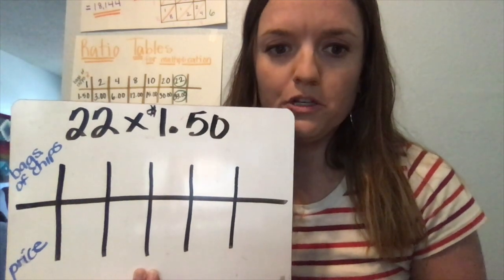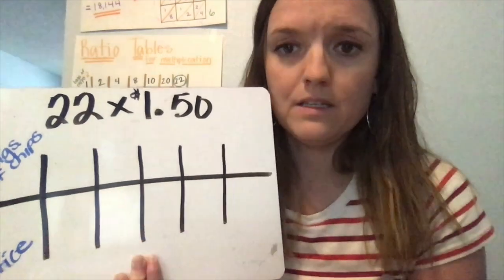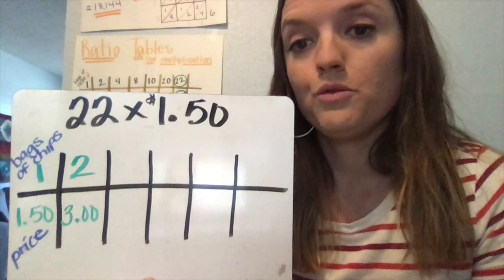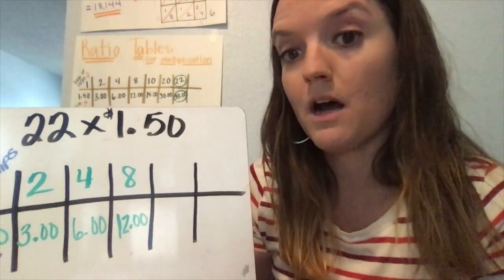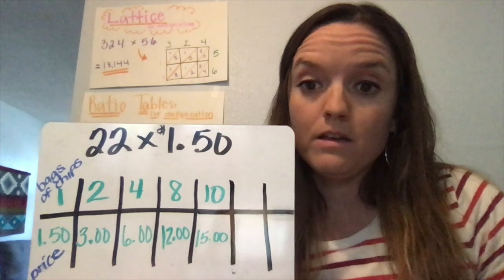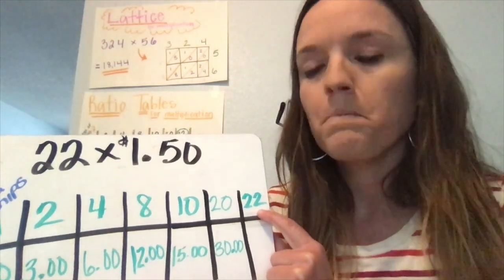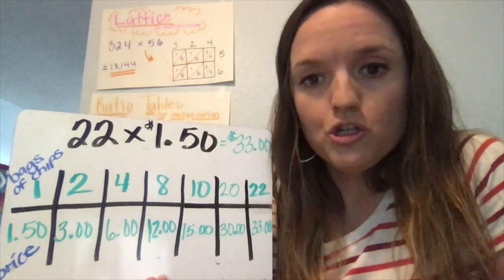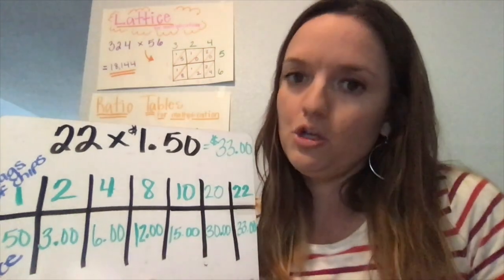Ratio Tables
This video is about using the Ratio Table strategy for multiplication. Great for story problems and multiplication with money!